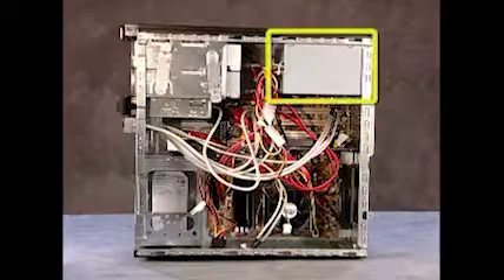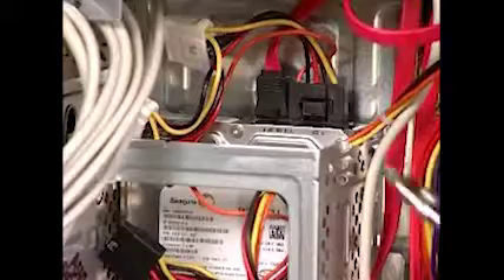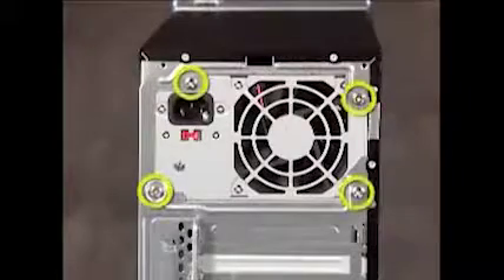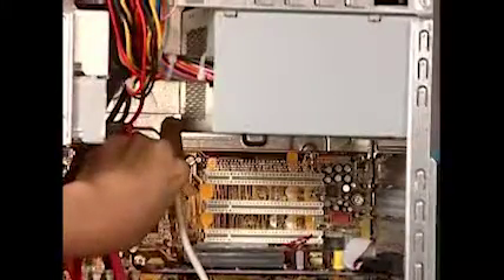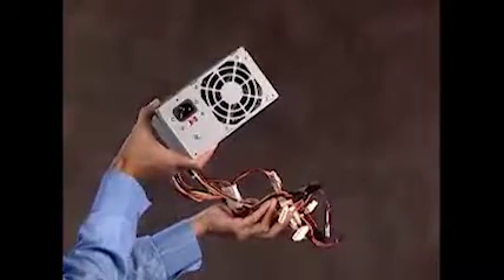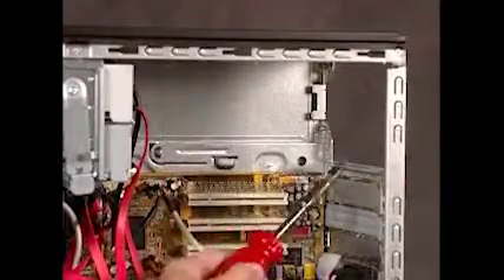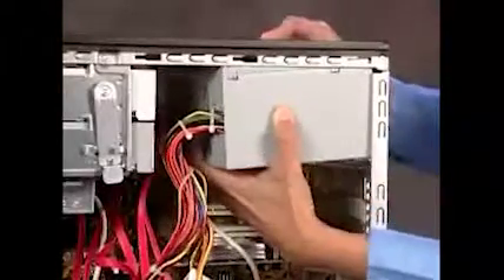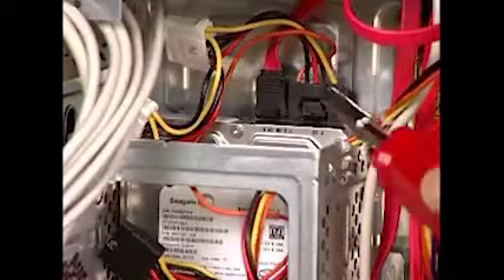Replace Power Supply | Desktops | HP Support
Learn how to remove and replace the power supply for the HP and Compaq desktops. (No model specified)